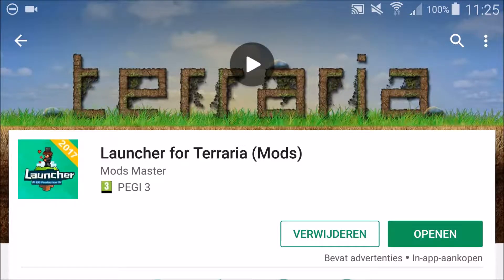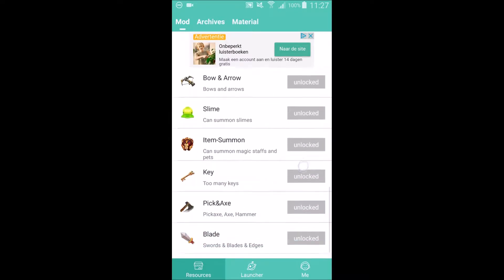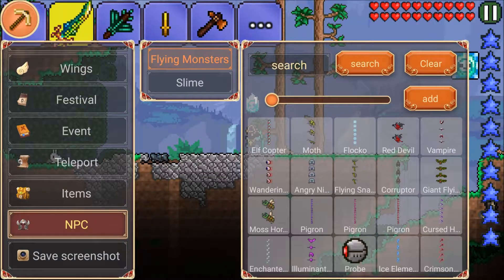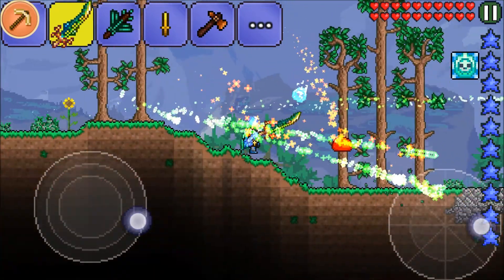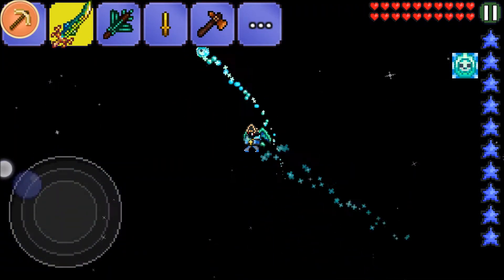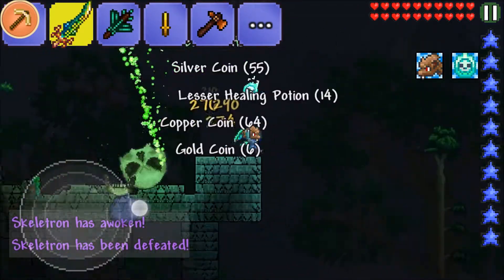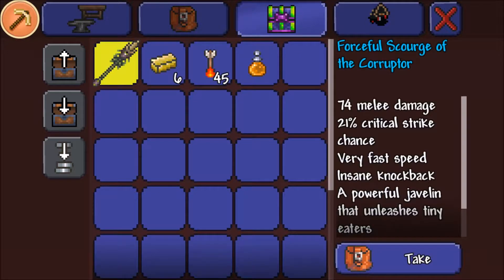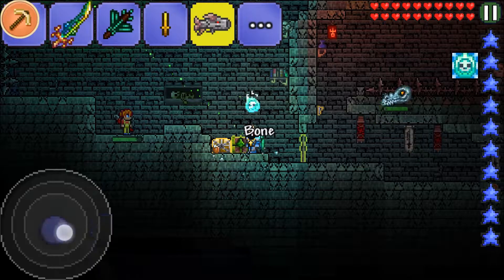Terraria Mods Android (Tutorial)